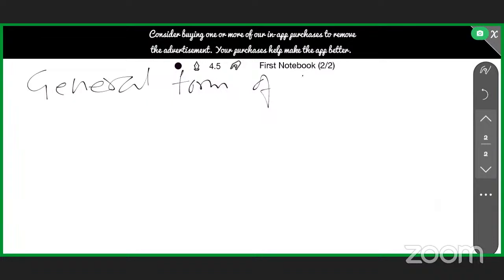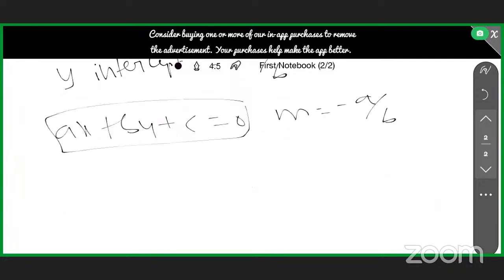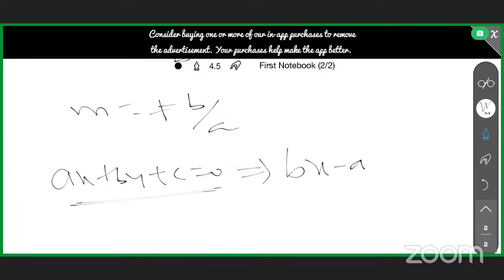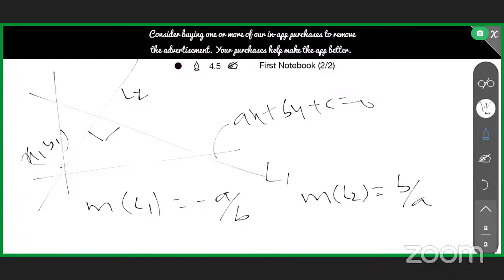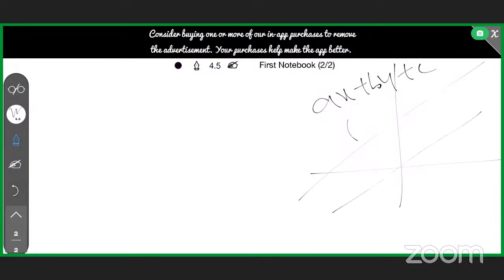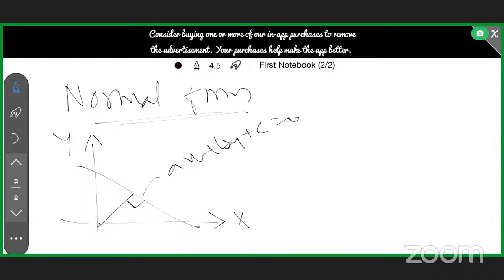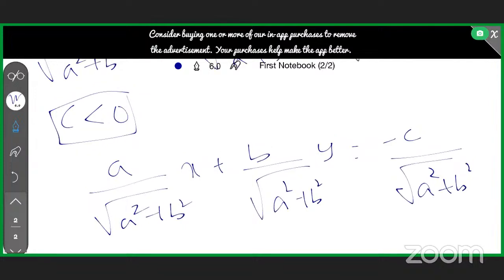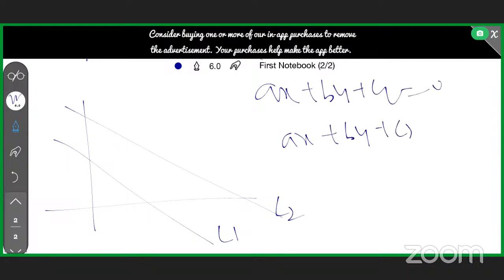IIT-JEE/NEET ES-2(SEPT 03)